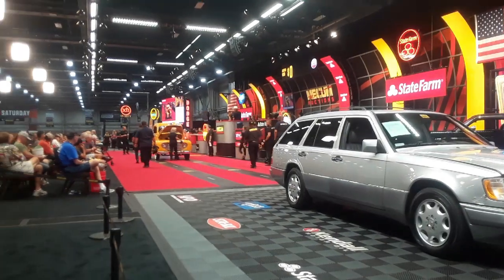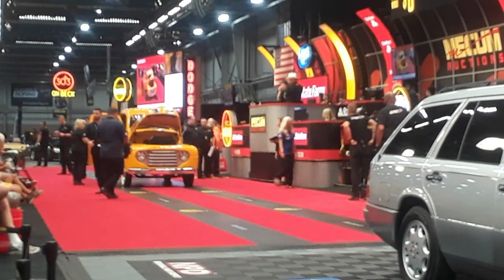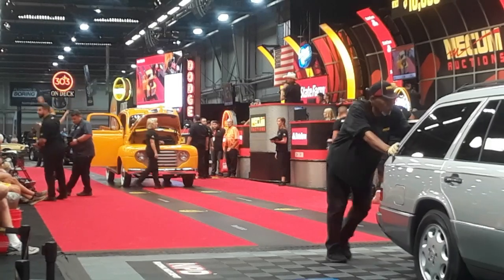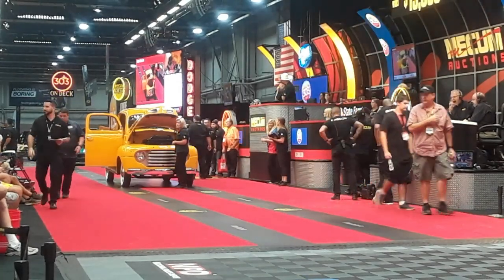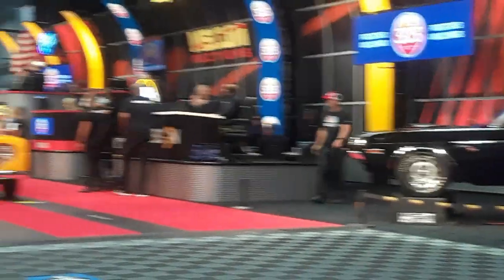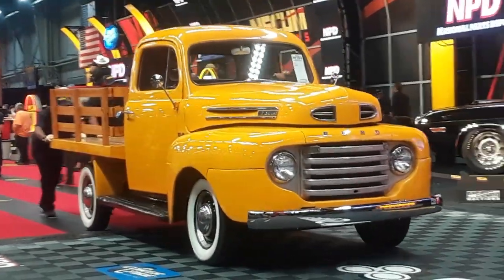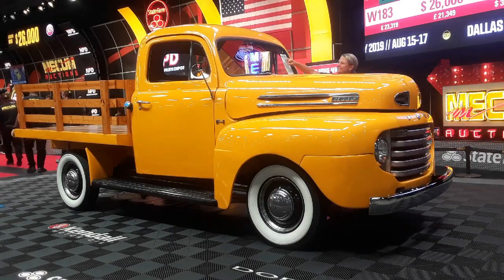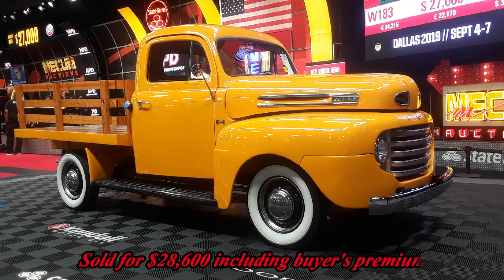1948 Ford F1 Stake Bed Pickup A Sweet Ol' Work Horse At the 2019 Mecum Harrisburg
A very nice restoration makes this the perfect vehicle for a moon lit hay ride. Sold at the 2019 Mecum Auction.